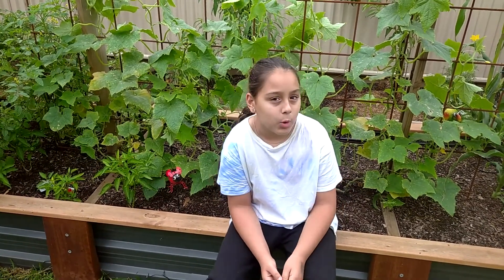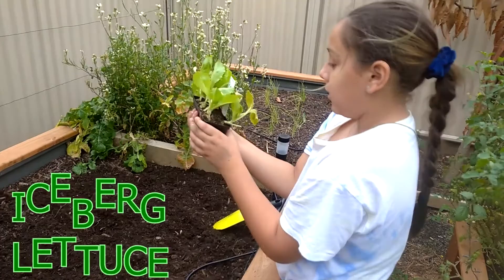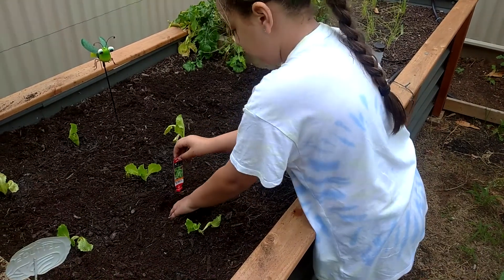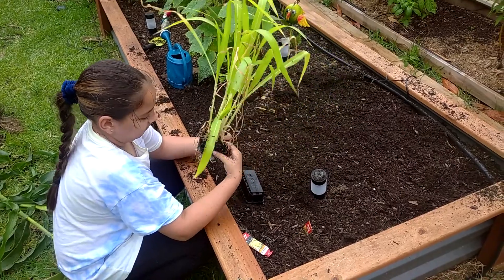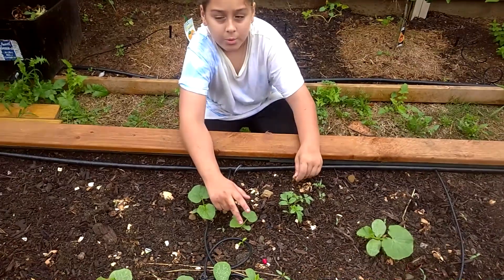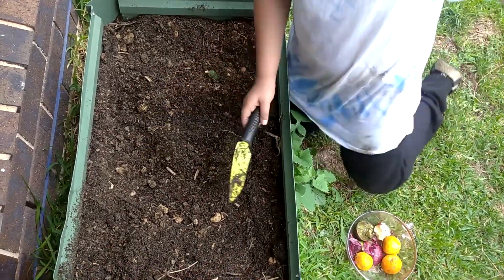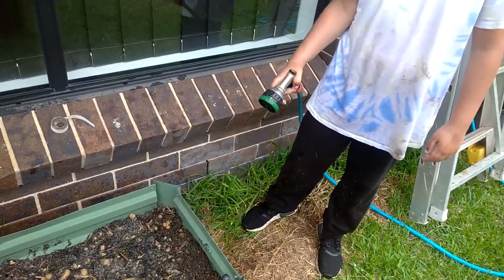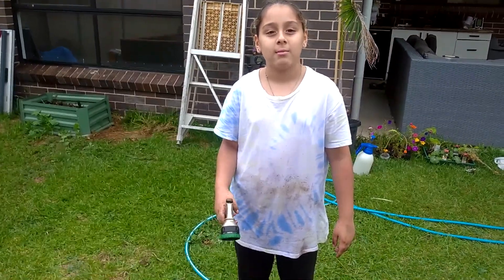Urban Farming | Corn and Lettuce Stripdown plus Mystery Patch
In this show we are removing our corn and lettuce crops, checking on our mystery box and recycling our cherry tomatoes.